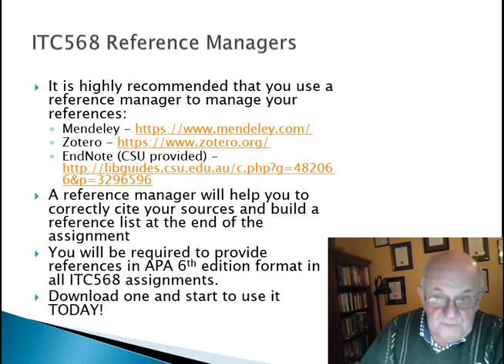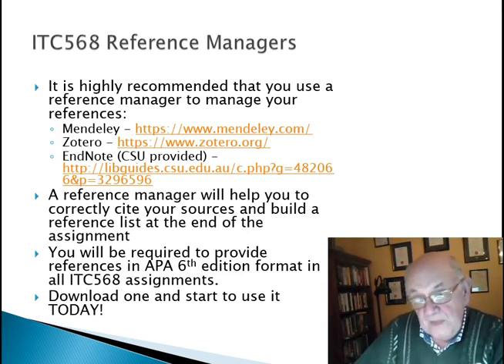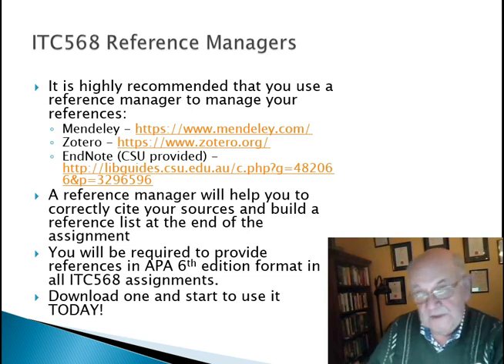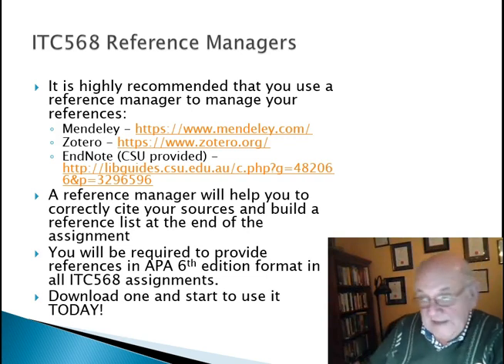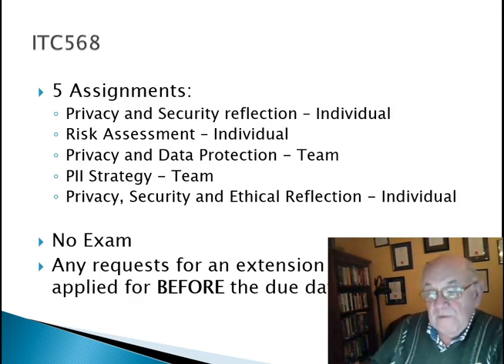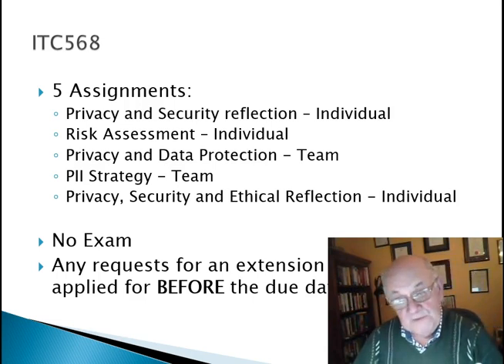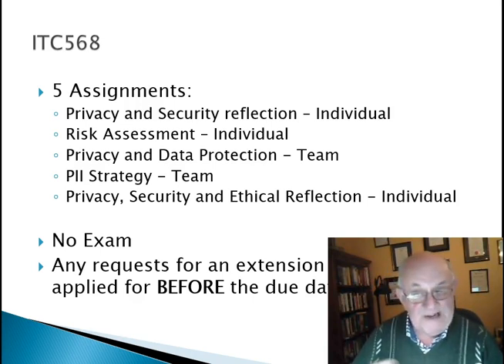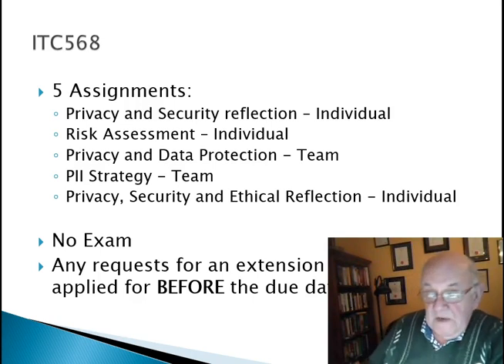201860 ITC568 intro